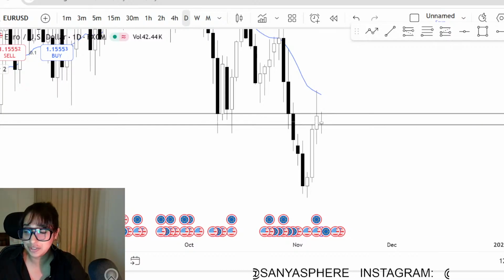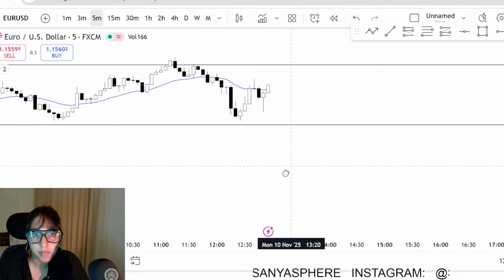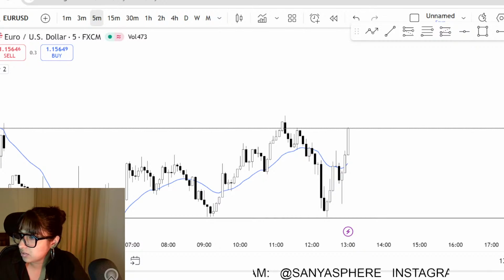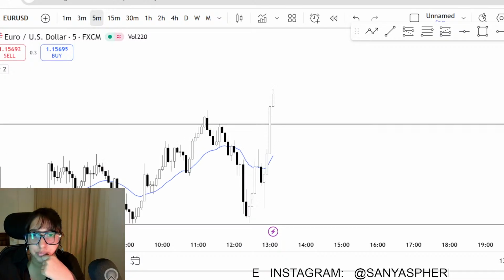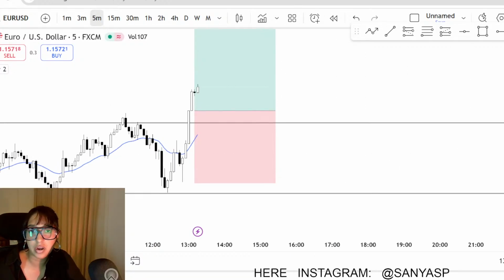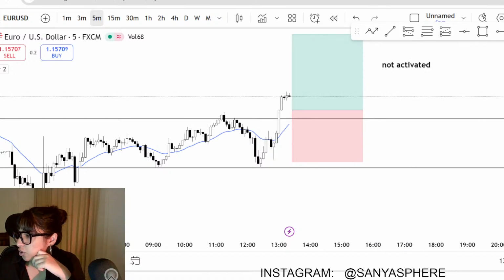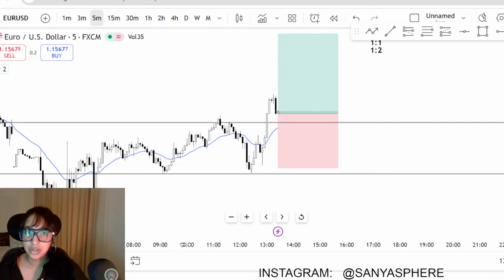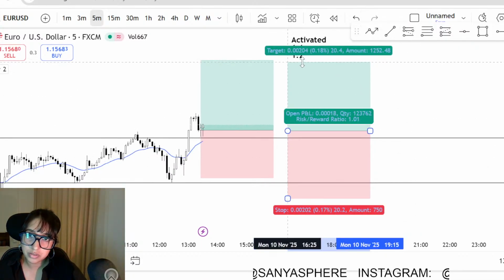🔴LIVE FOREX DAY TRADING - (EUR/USD) - November 10 2025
🌟 Join me LIVE every day for the London trading session with Sanya! 🌟

🔔 Stay Ahead of the Game: Loved the stream? Join our growing community where quality is not the goal, it's the standard.